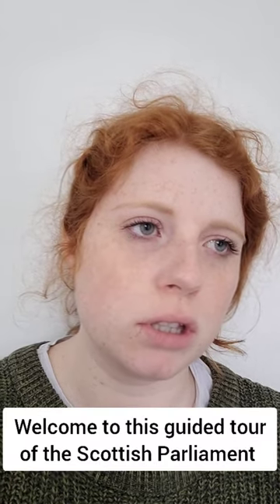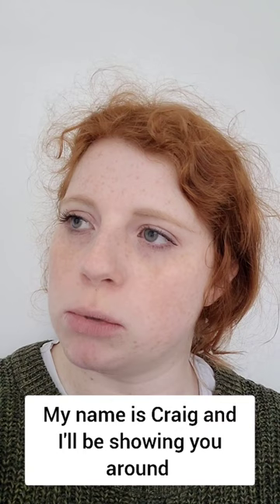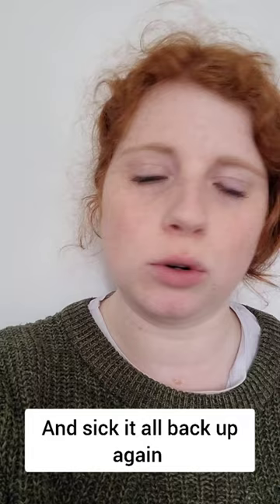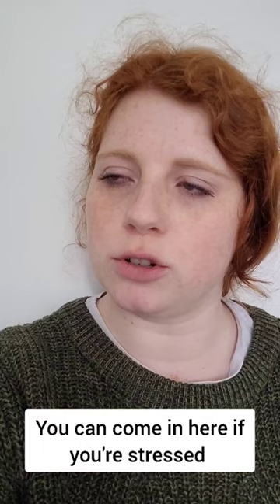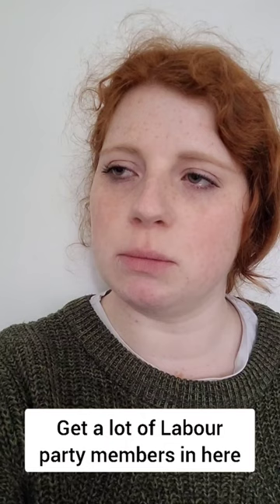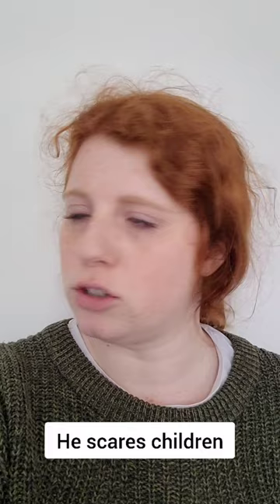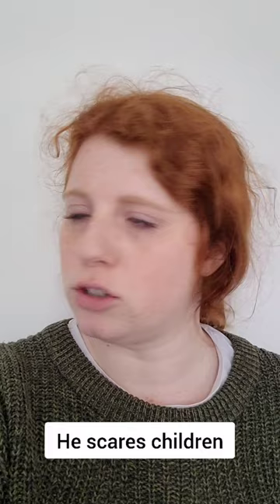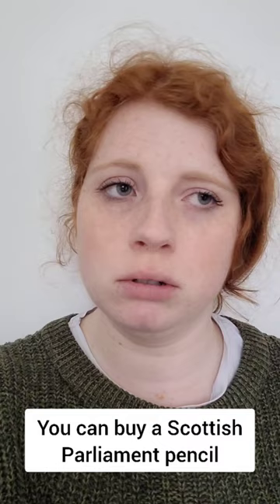Scottish Parliament Tour Guide Doesn't Give a F**k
A Truly Unique Structure

For more and upcoming gigs, visit
@eleanormorton on twitter
@eleanormortoncomedian on Instagram